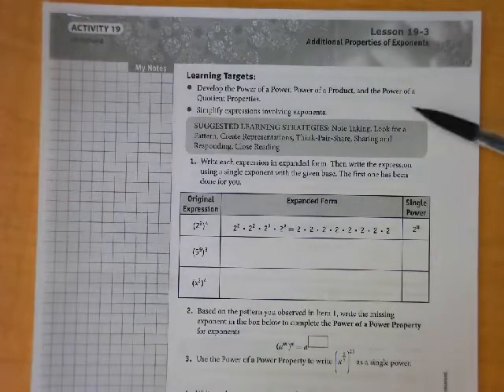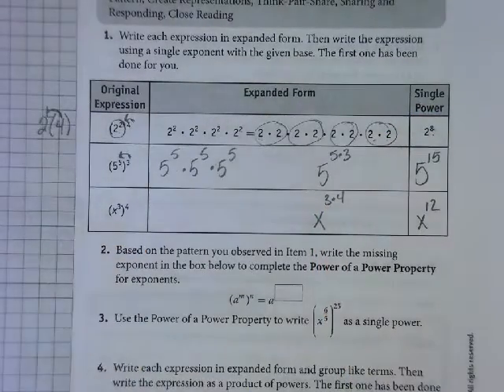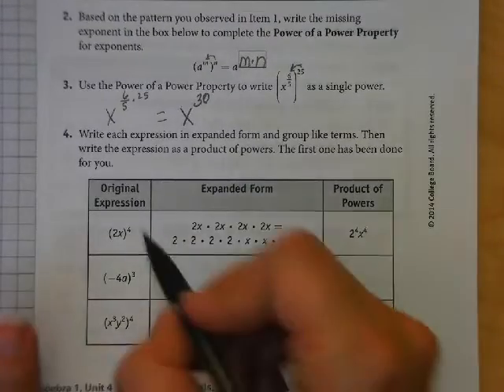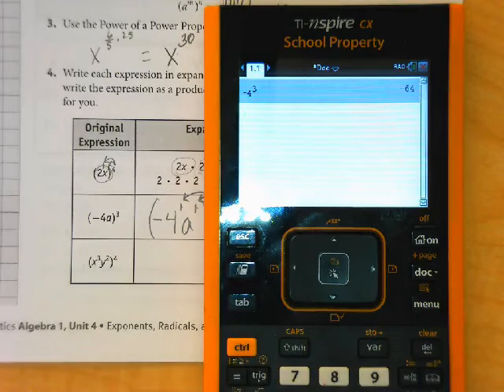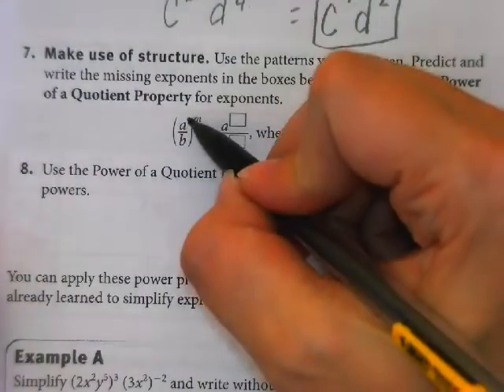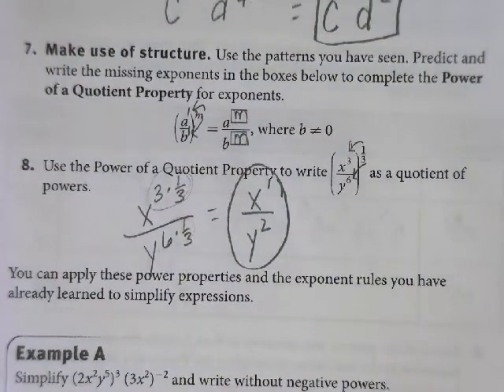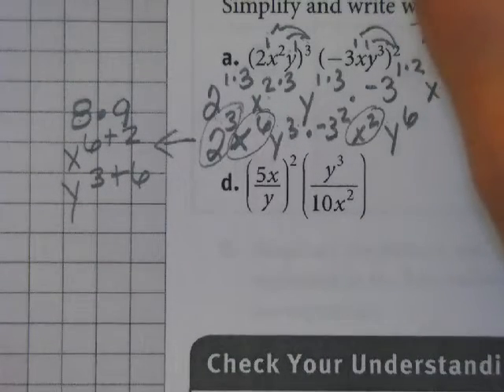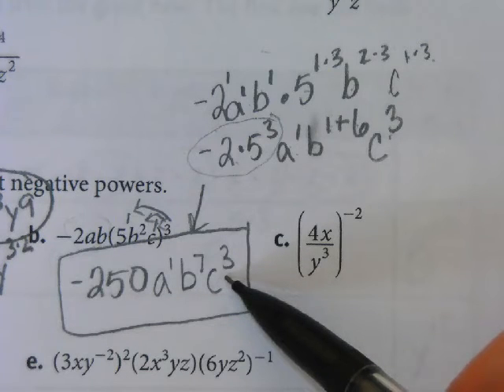Lesson 19 3 class notes